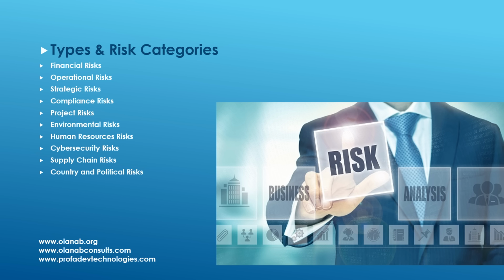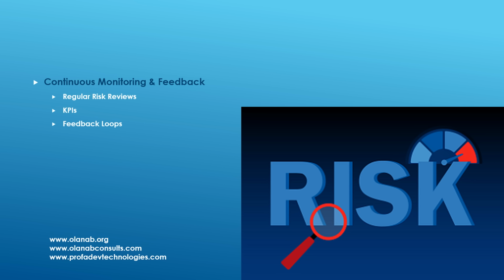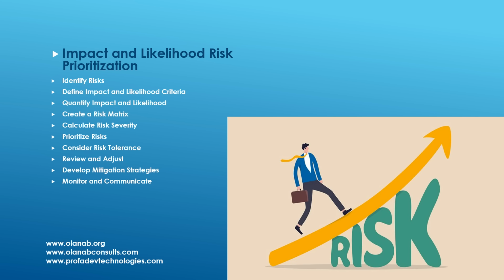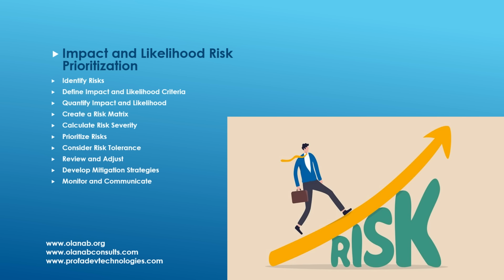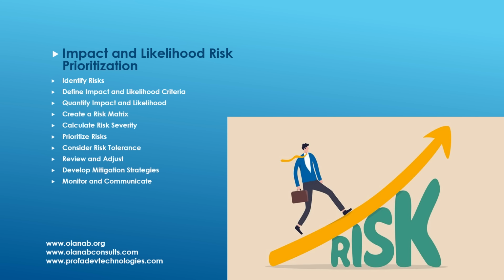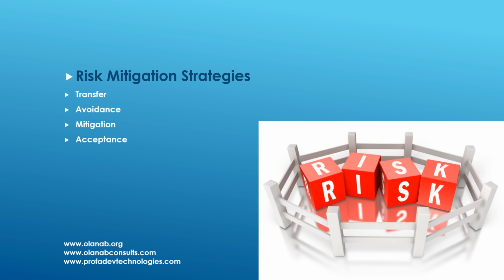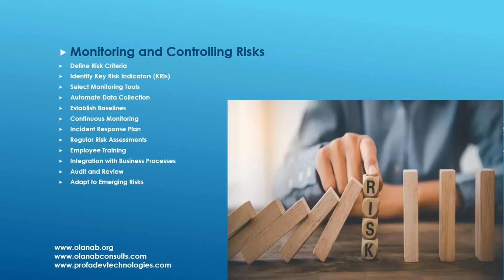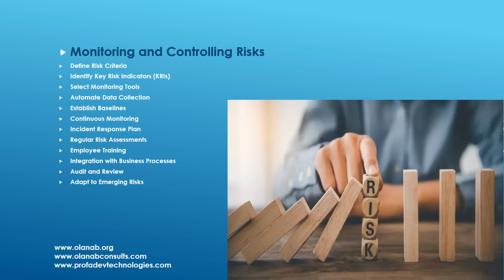RISK MANAGEMENT: BEGINNER to ADVANCE Level Training Course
🔒 Ready to take charge of risk like a pro? Dive into our comprehensive Risk Management Training Course, designed to take you from a novice to an expert! 🚀

In this course, you'll learn the ins and outs of risk management, covering everything from fundamental concepts to advanced strategies. Whether you're new to the field or looking to enhance your existing knowledge, this course has got you covered.

Taught by industry experts with years of experience, this course offers practical insights and actionable techniques to help you navigate complex risk scenarios with confidence.